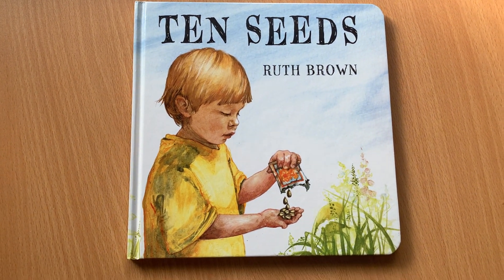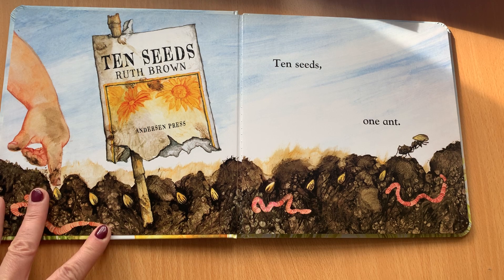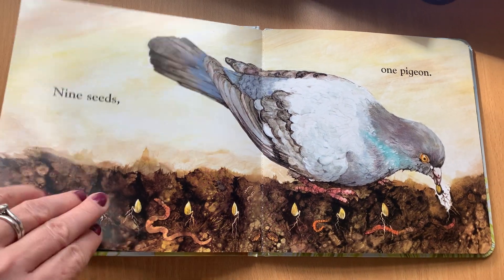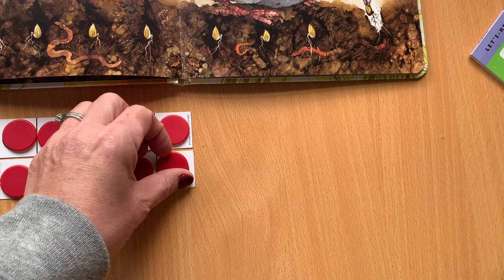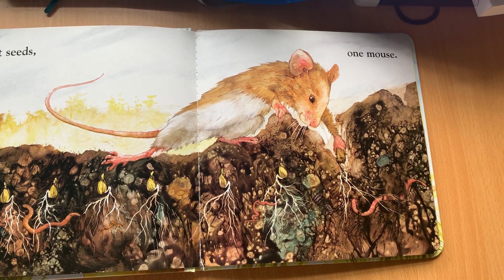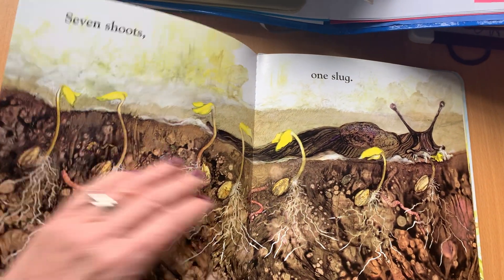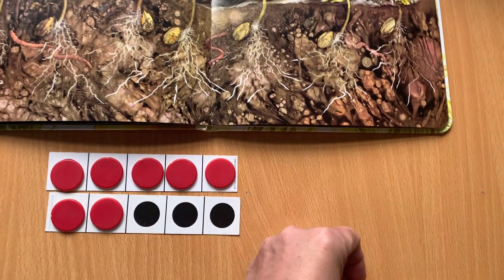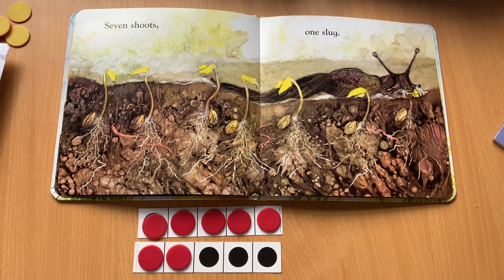Teaching Number Bonds to 10 (From 'The Sunflower Challenge')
How can we teach children number bonds to 10 using sunflower seeds?

At EYMaths, three times a year, we offer you the opportunity to come and experience for yourself the incredible impact on children's progress of making Maths meaningful.

Full details of this year's challenge (starting on 14th April 2023)

The summer challenge is 'The Sunflower Challenge' - our most popular! Instead of just planting sunflower seeds (which is wonderful of course) I will show you how to plan for EVERY area of Early Years Mathematics (for children aged 3-5) including 'Number Bonds', 'Measure', 'Shape', 'Pattern' and more AND how to make wonderful links to outdoor learning (science, geography), art and reasons to read and write.

All of this training, plus live sessions with myself throughout, is worth hundreds of pounds but offered for a tiny amount so that EVERYONE wishing to join us, wherever you are in the world, can.

50% of all income will be given to charity and this year we are supporting the Turkish/Syrian Earthquake appeal. (We were able to give oner £6000 to support those in Ukraine in our challenge in 2022)